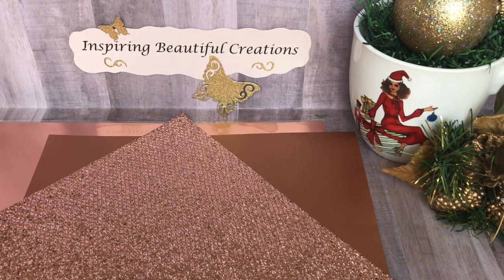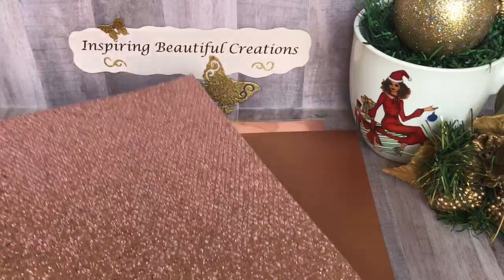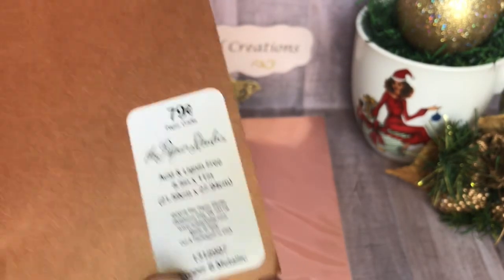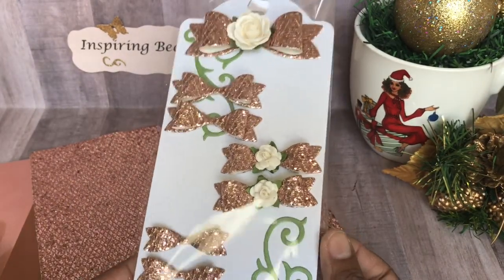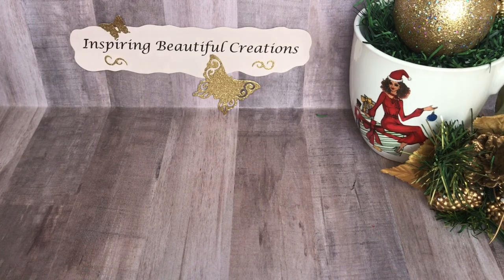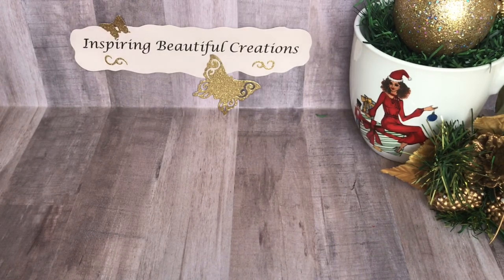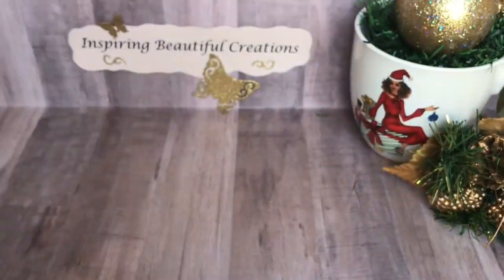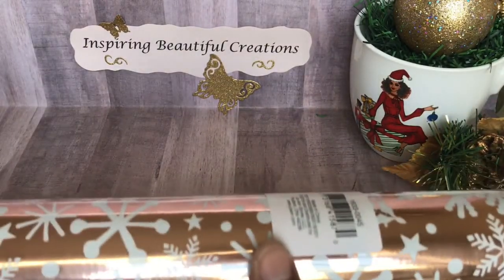My sml Crafty Haul - Hobby lobby, Joanne’s, Michaels & More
Hello everyone, here are just a few items that I added to copper/Rose gold crafting collection.

Many Blessings and Have a wonderful day.